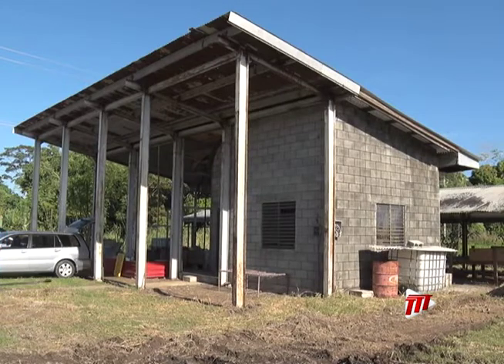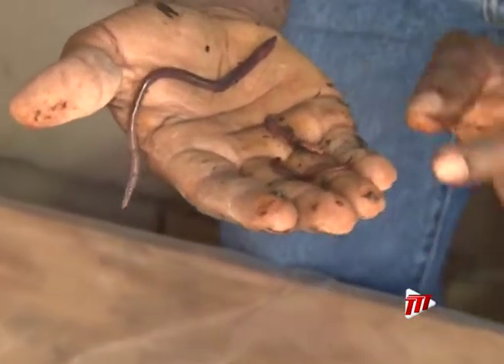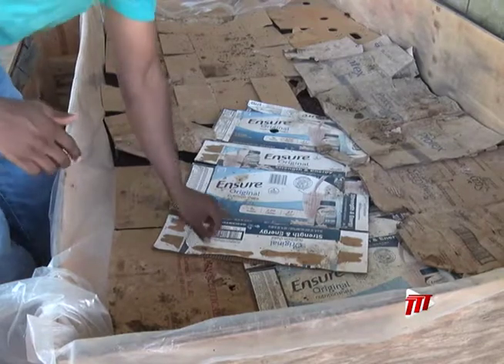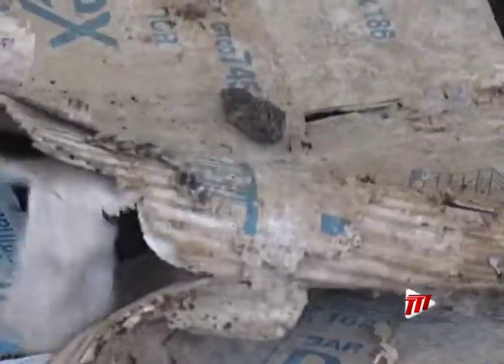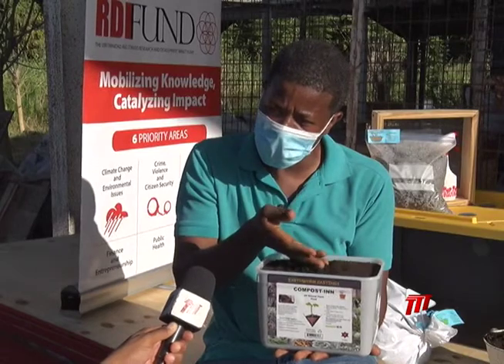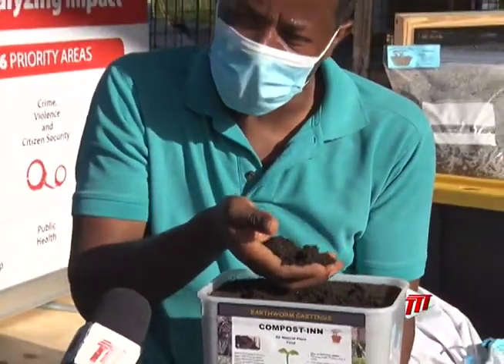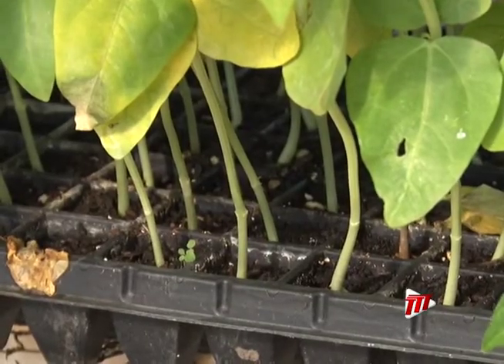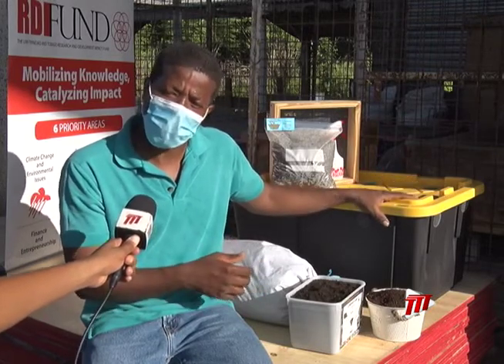Keeping It Green - Vermiculture Or Worm Composting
The University of the West Indies Field Station is researching how local worms can make organic fertiliser.